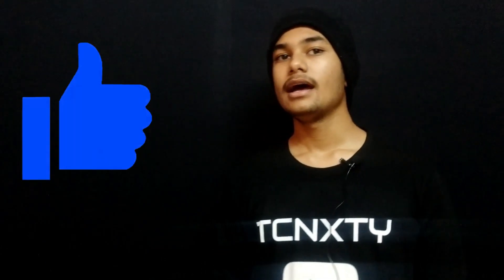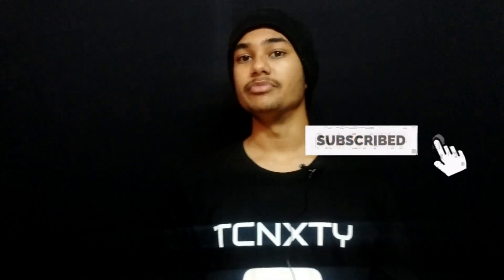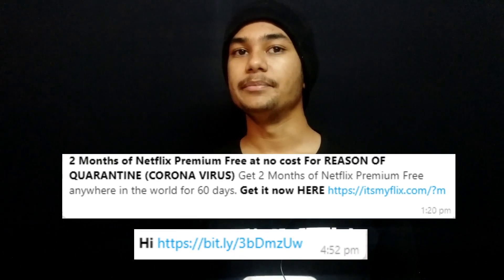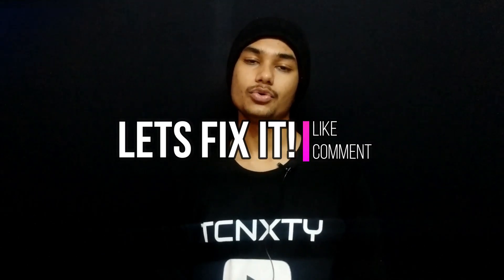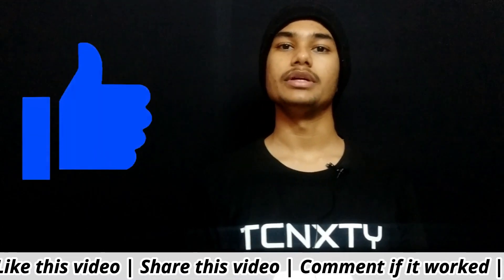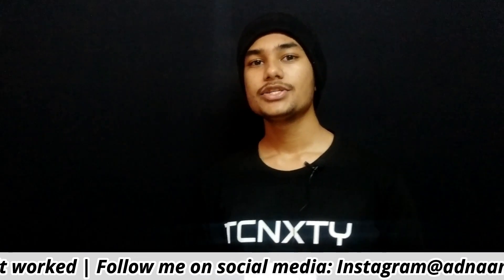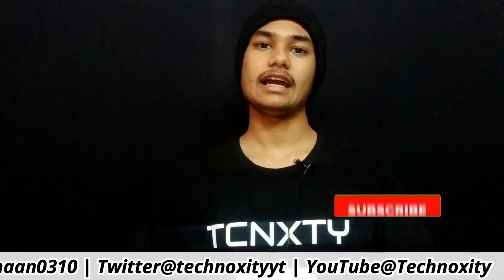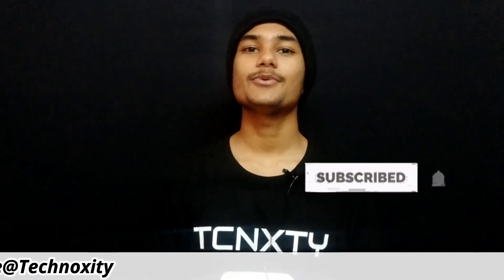2 month of Netflix premium message | Whatsapp sending automatic messages | Technoxity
About this video: Hi guys, in this video I have shown you guys how to fix the whatsapp automatic forward issue.